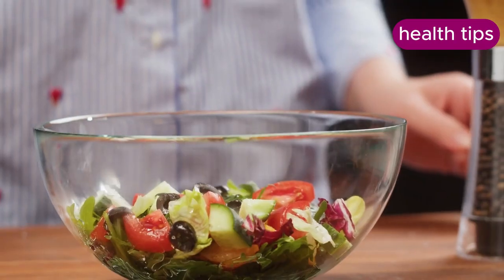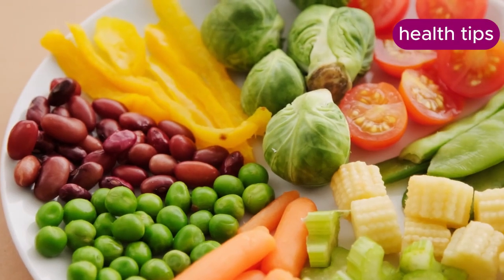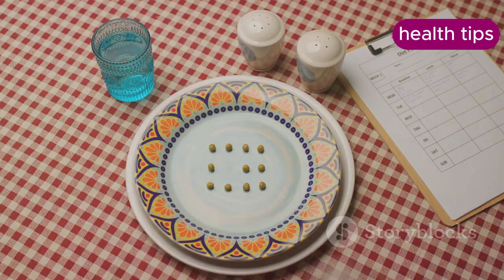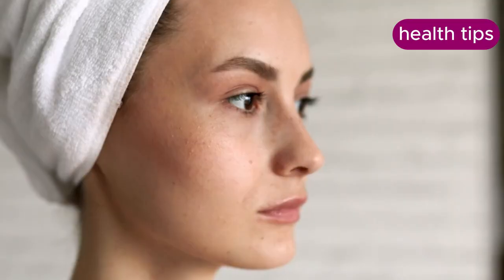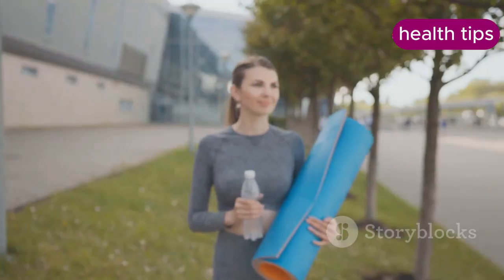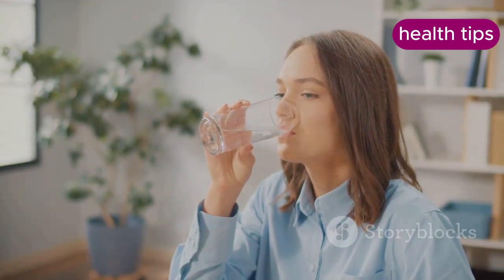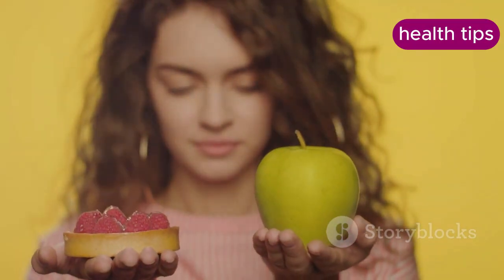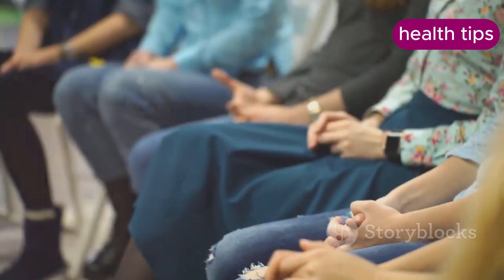9 Scientifically-Proven Obesity Treatment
00:00 Balanced Diet
01:26 Regular Physical Activity
02:18 Behavioral Strategies
03:21 Sleep and Stress Management
03:58 Hydration
04:50 Hydration and Water Intake
06:43 Professional Support
07:43 Consistency and Long-term Commitment
08:30 Trust in God's Power